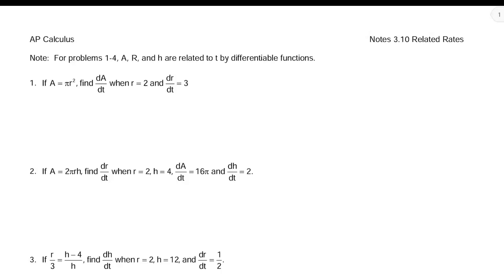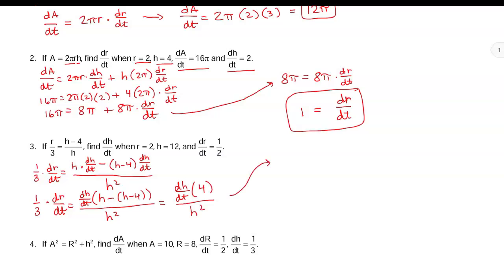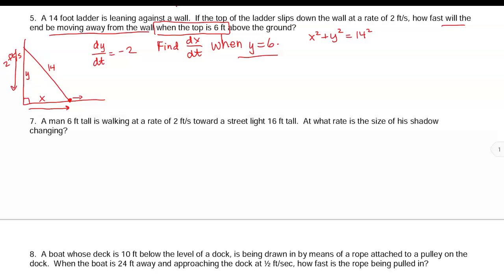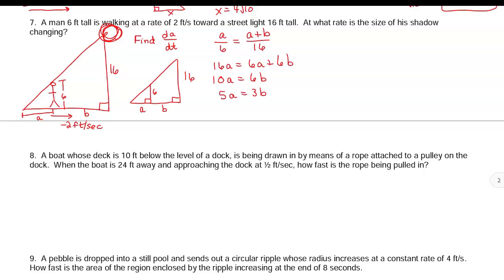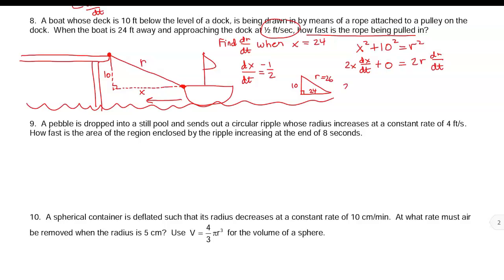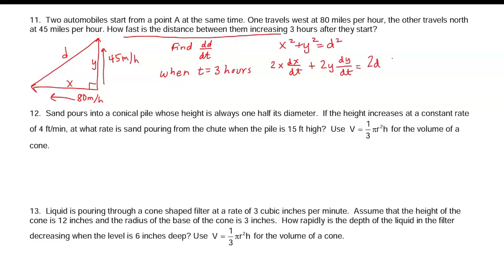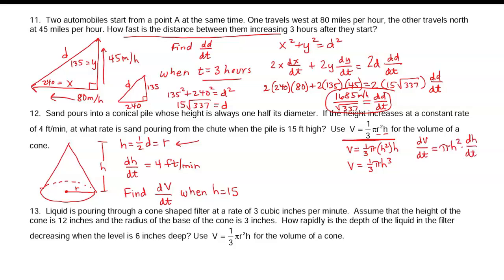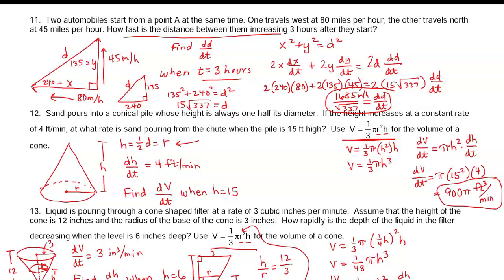Notes 3.10 Related Rates